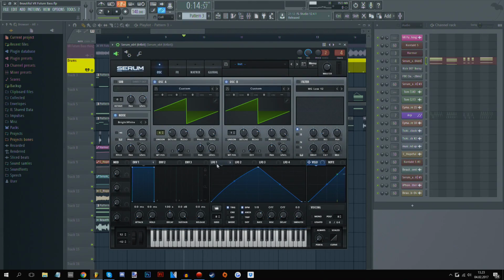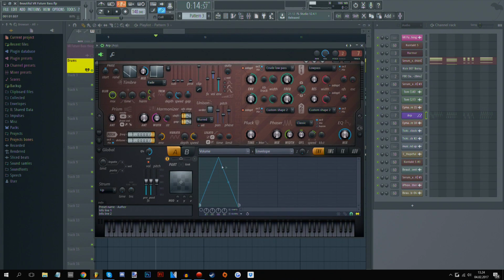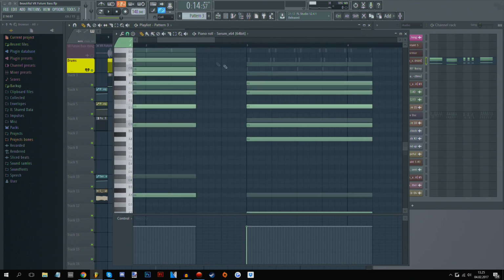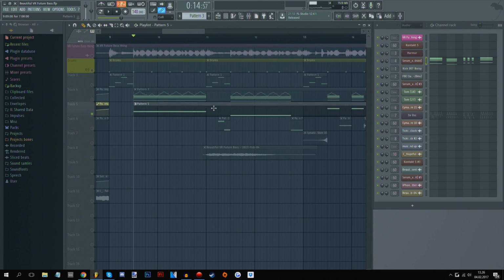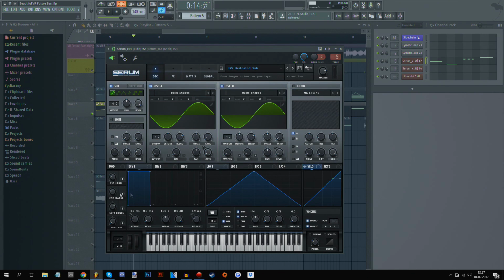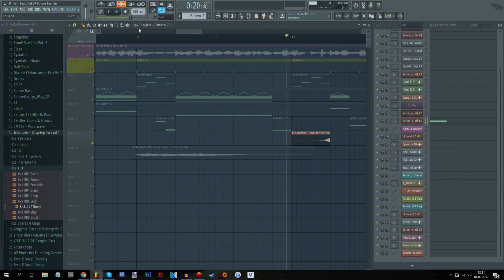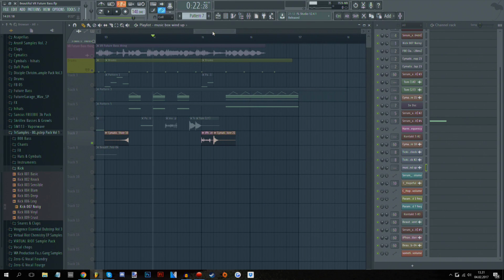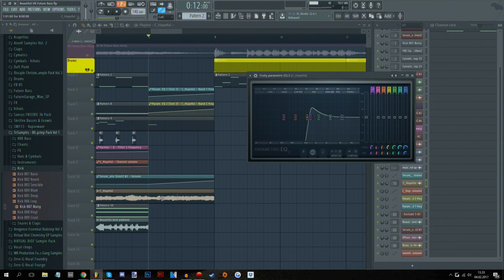How To Make Proper Virtual Riot Future Bass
In this video I'm trying to show you guys how to make Future Bass with a Virtual Riot twist to it. I hope you guys liked this video! :D

Also! by the time I'm writing this, I've passed 800 subscribers!

X I X X - ?
The Cancel - Sliding
Must Die! - Together

Thanks for all the support :D